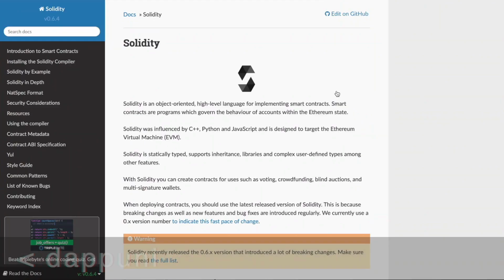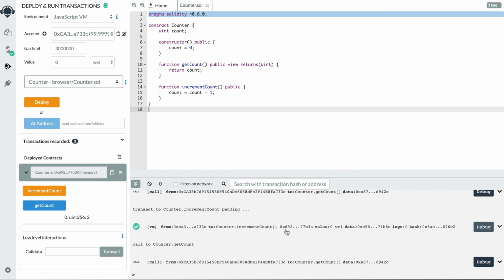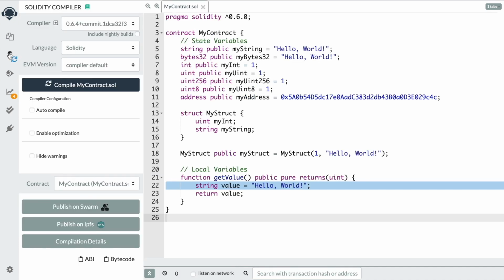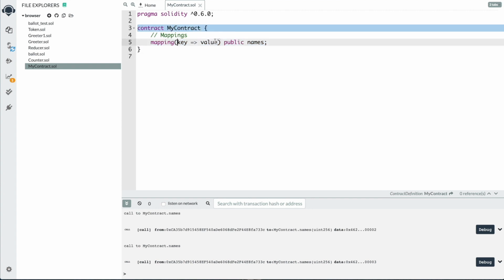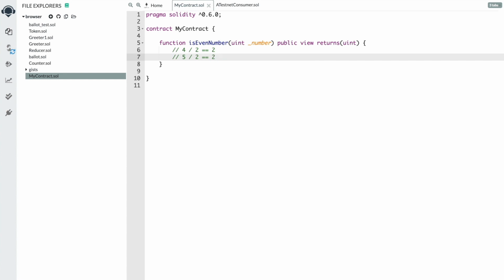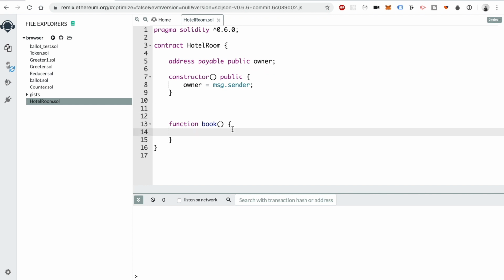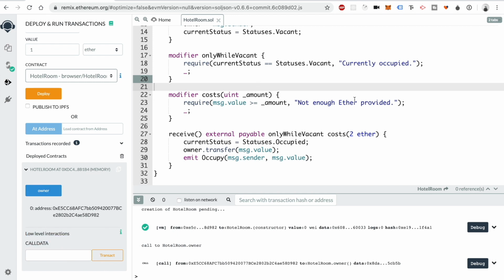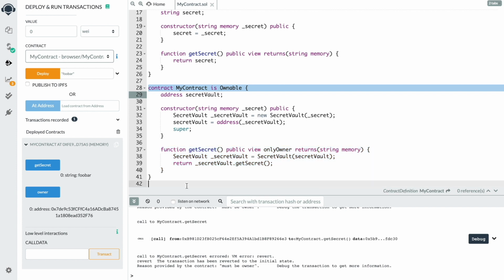MASTER Solidity for Blockchain Step-By-Step (Full Course)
[00:00:00-00:05:15] Intro

[00:05:15] Pt 1 - First Solidity Smart Contract

[00:19:53] Pt 2 - Variables, Data Types, and Structs

[00:34:29] Pt 3 - Arrays

[00:45:29] Pt 4 -Mappings

[01:01:29] Pt 5 - Loops, If, Else

[01:15:20] Pt 6 - Code Cryptocurrency Payments

[01:36:40] Pt 7 - Master Smart Contract Inheritance